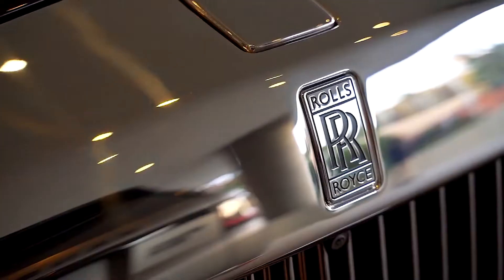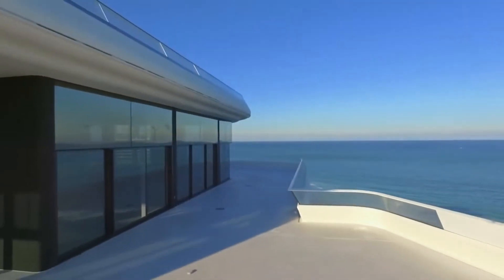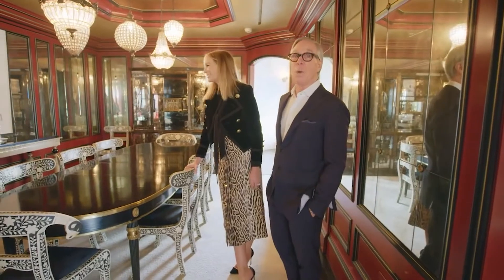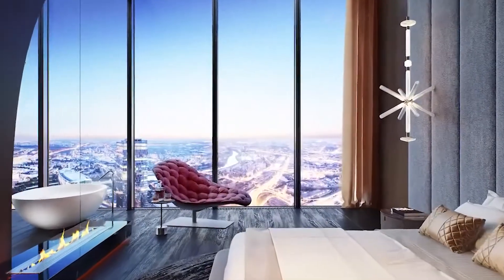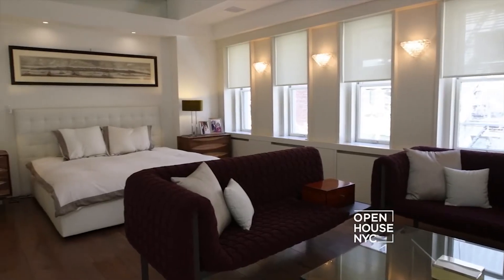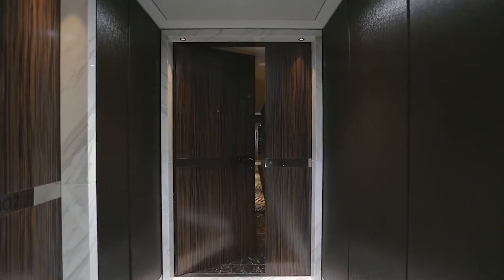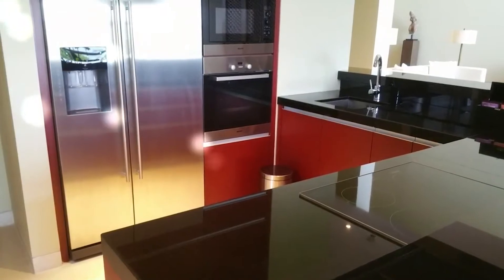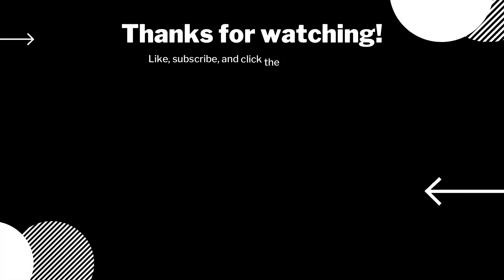Top Most Expensive Penthouses in the World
The penthouse is usually the most exclusive and impressive apartment in any residential building. They are spacious, well-appointed, and offer great views, so it’s not surprising that these apartments often come with hefty price tags.
Penthouses will always be popular among those, who want to have their splendor and luxury apartments at the bird's flight high and feel themselves to be the Kings of the world

In today's video, we will take a look at some of  the most expensive and beautiful penthouses in the world.